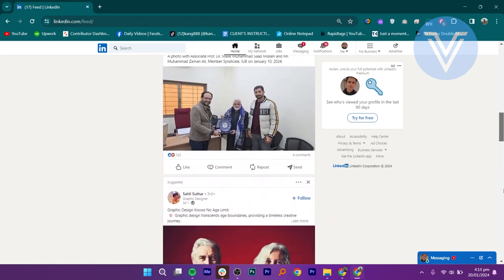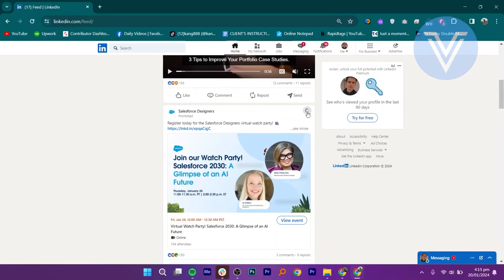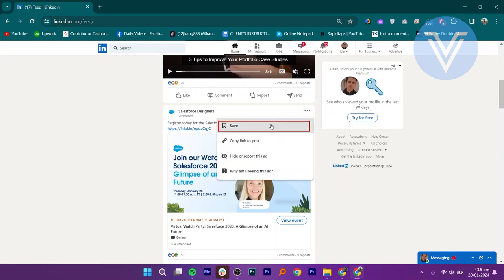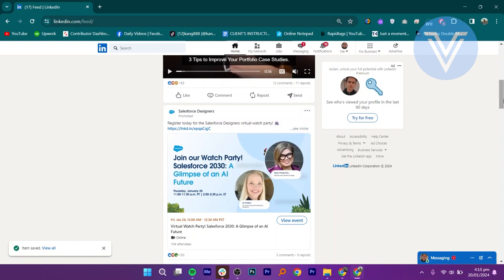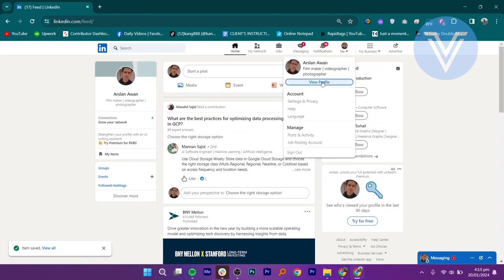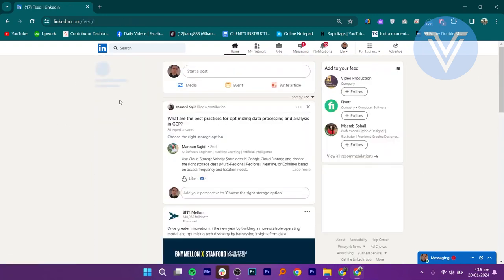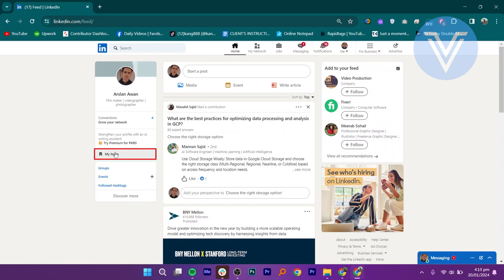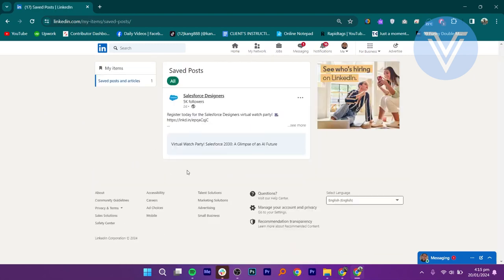How to See Saved Posts on LinkedIn New Way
In this tutorial, we'll guide you through the process of How to See Saved Posts on LinkedIn New Way. We've broken it down into easy-to-follow steps to ensure you get the most out of it. this video is packed with valuable insights you won't want to miss. 🚀.  Make sure to watch until the end for all the key insights.